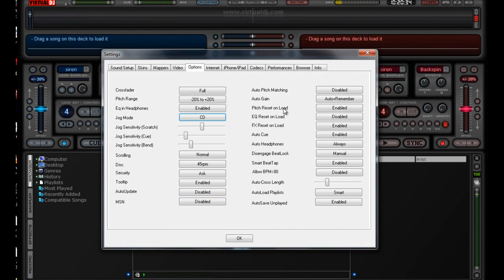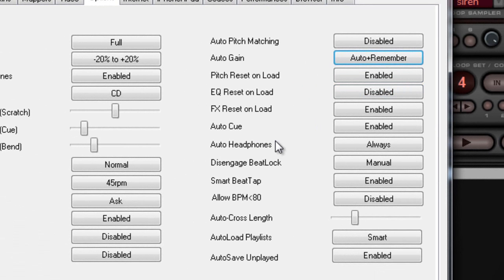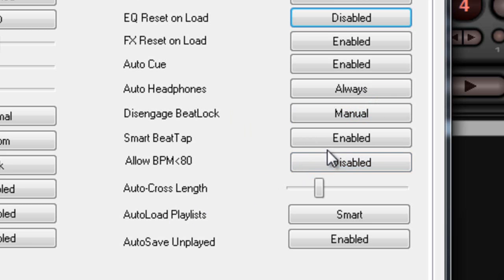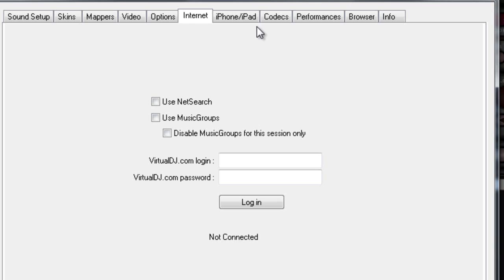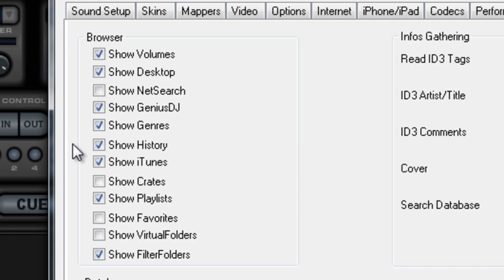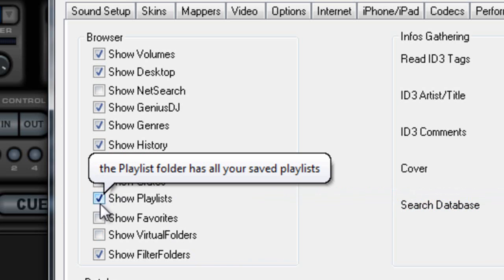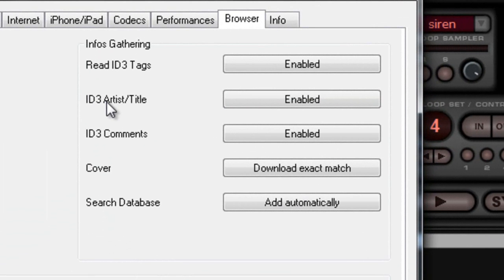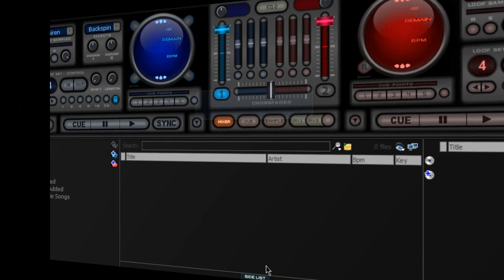v1.2 VIRTUAL DJ 7 TUTORIAL BEGINNERS (VIDEO 1 PART 2)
VIDEO 1 PART 2 OF THE VIRTUAL DJ 7 SERIES

PLEASE WATCH VIDEO 1 PART 1